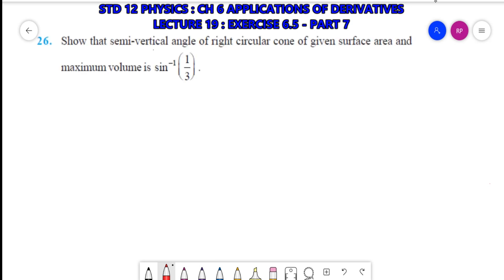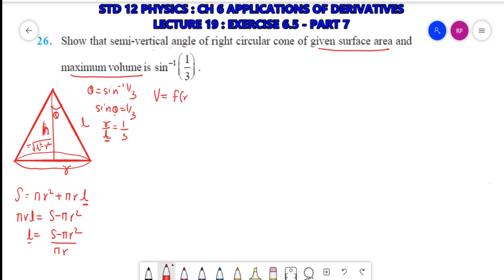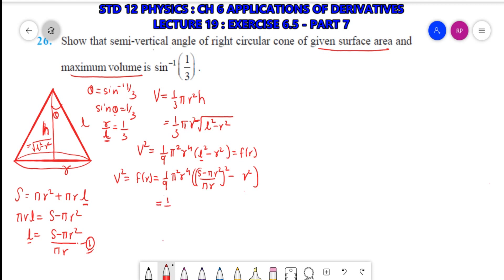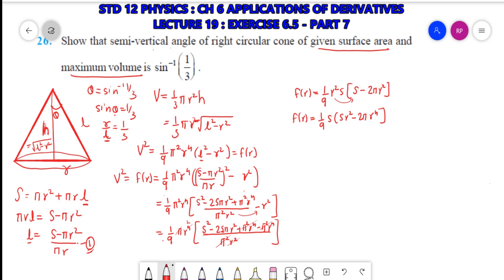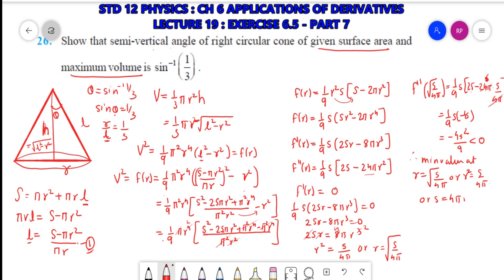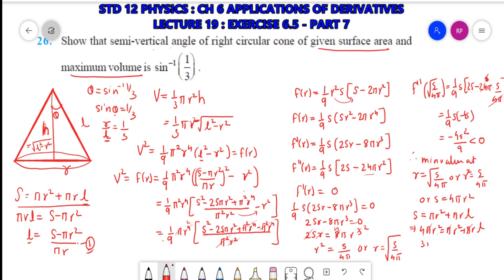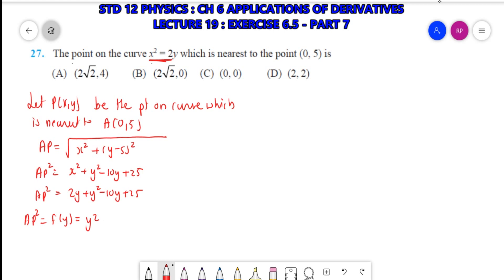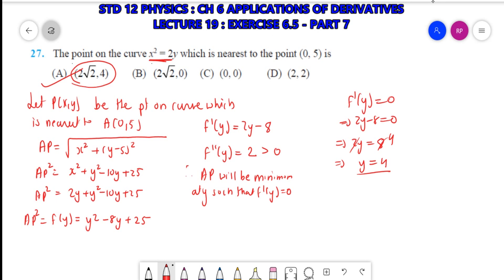STD 12 MATHS : CH 6 APPLICATIONS OF DERIVATIVES : EXERCISE 6.5 -PART 7